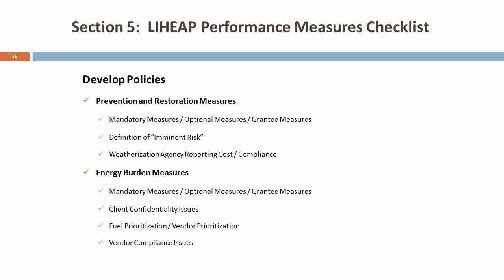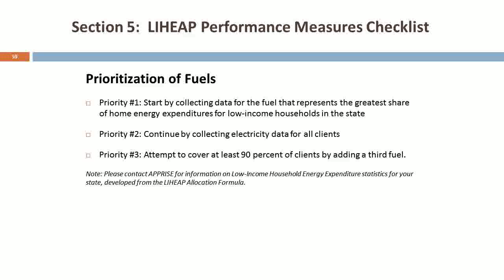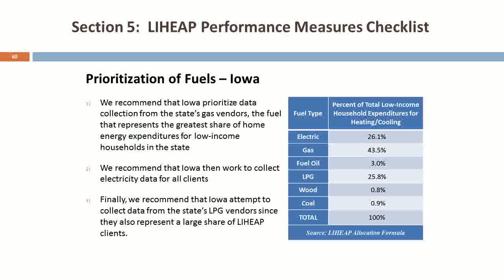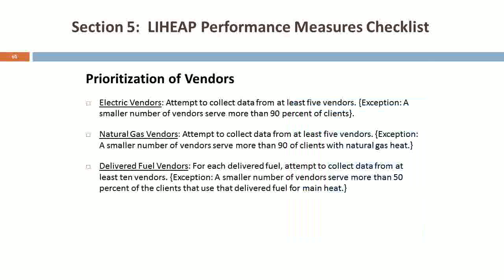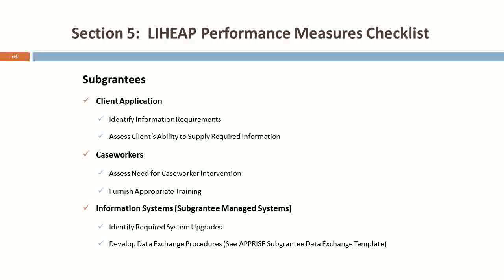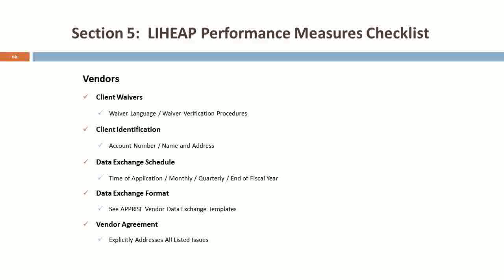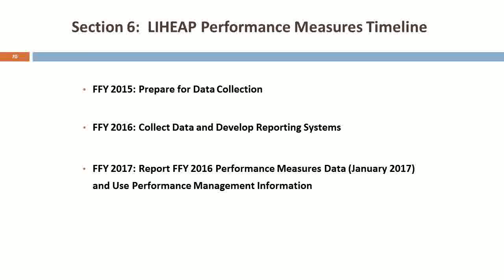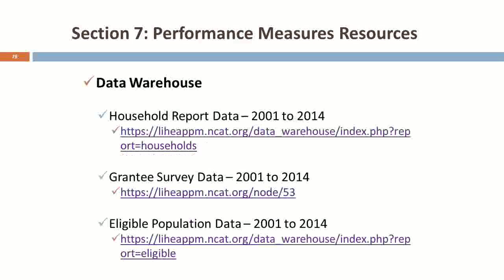2. State Track Performance Measures pt 2_Thursday